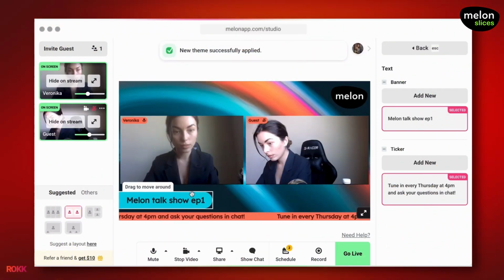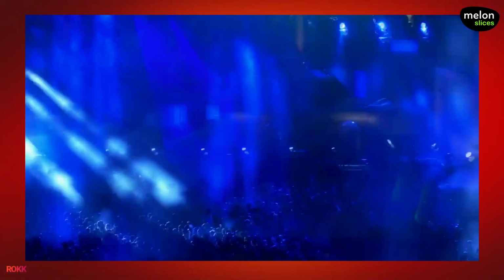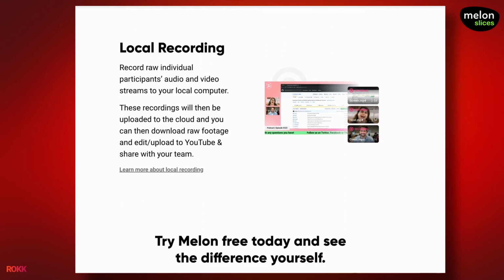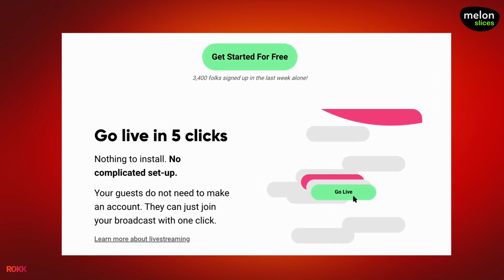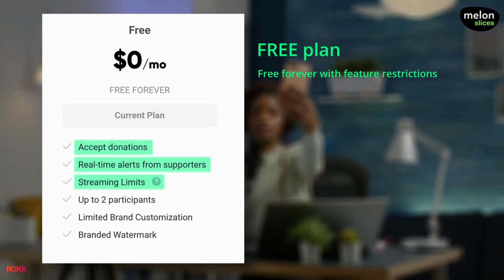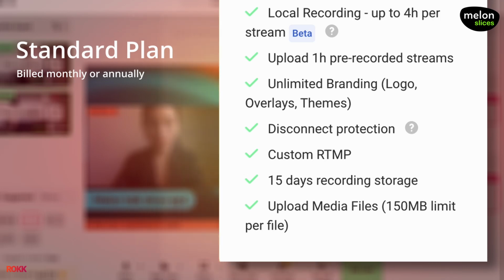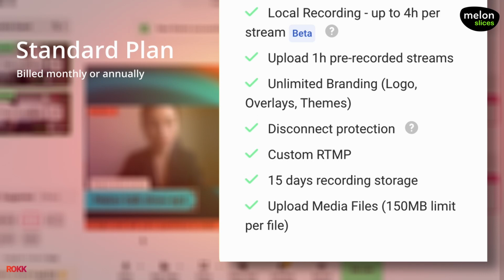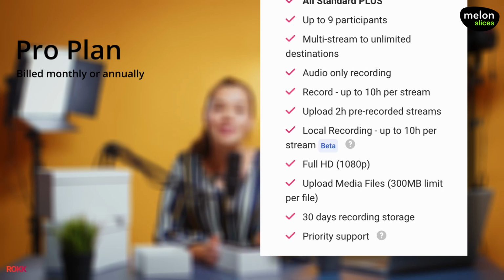Melon Slices - No. 1. Looking at Melon, the Live Streaming and Broadcasting app for content creators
Join Rokk in the first episode of Melon Slices, the show that takes a bite sized look at Melon - the web-based live streaming and broadcasting app from Streamlabs and Logitech.

In this first episode Rokk takes a 'helicopter view' of Melon Studio. Future shows will go into more detail.

Try Melon for free or upgrade to one of the plaid plans by clicking the link below and you'll get 20% off your first paid month or 20% off the entire year if you opt for an annual plan (and the annual plan has a further discount too)!!

**SUPPORT ROKK**
Help me grow this channel by joining Team Rokk! My amazing supporters literally keep this channel going by covering costs. - see you there!